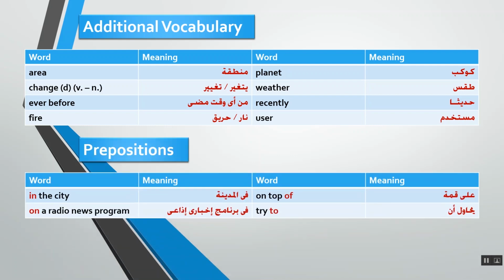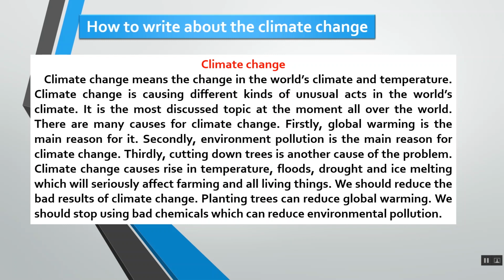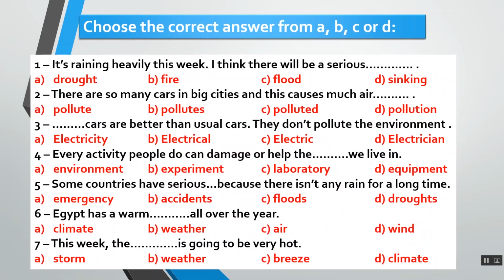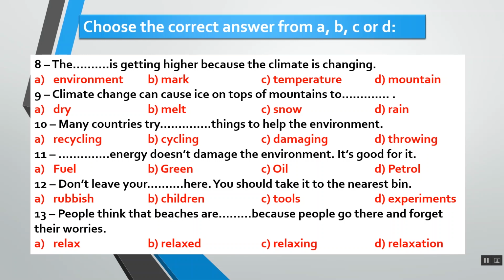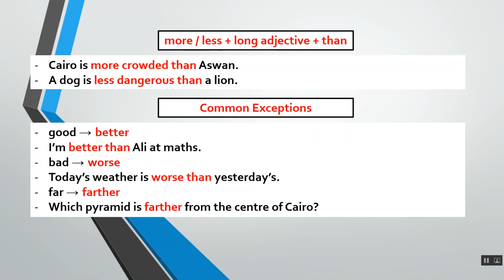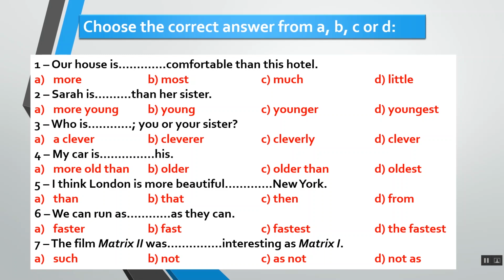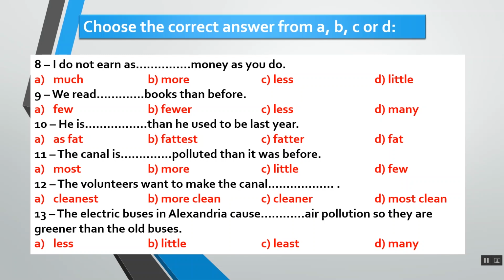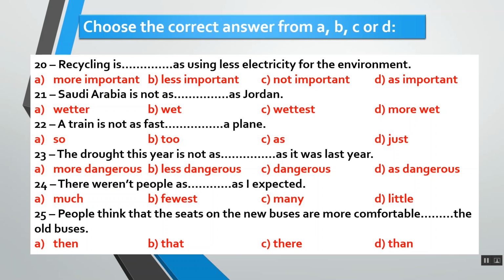Grade 8 | New Hello! 2 | Unit 6 | Lessons 1 & 2